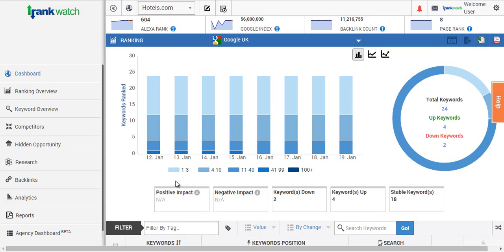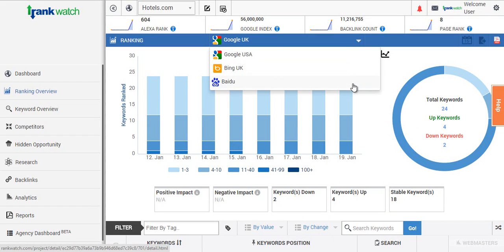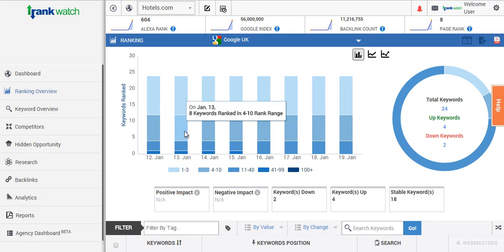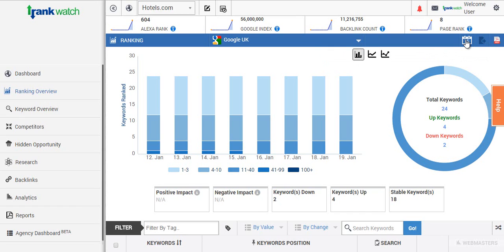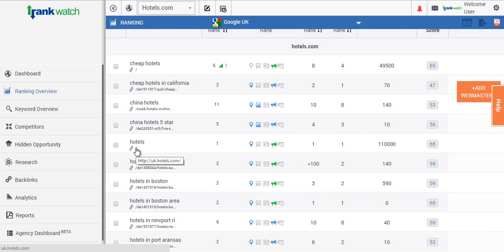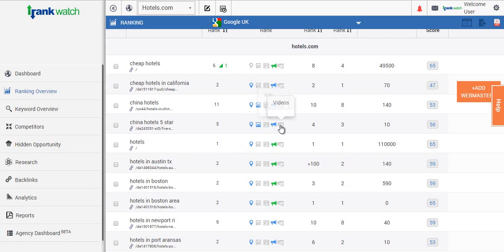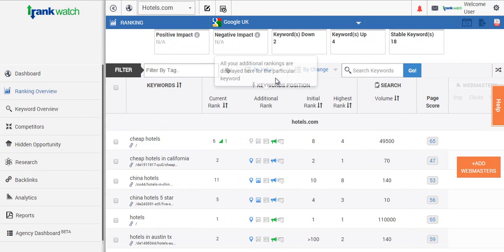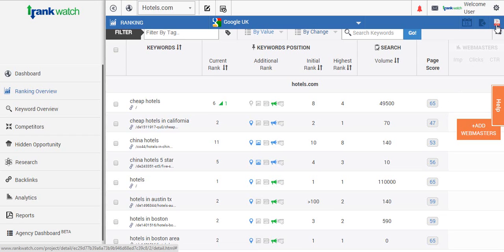RankWatch Ranking Overview Functionality | Tutorial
Are you familiar with the Ranking Overview feature of RankWatch? If not, please take a look at this video.

This video walks you through the Ranking Overview section of RankWatch and all of its features for your business's keywords.

We will be happy to assist you. :)

| Thanks |